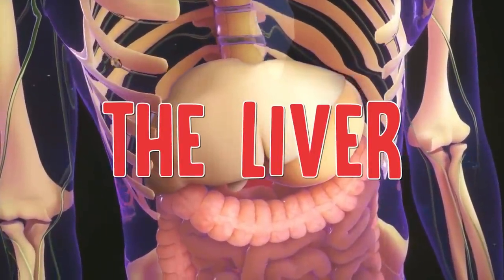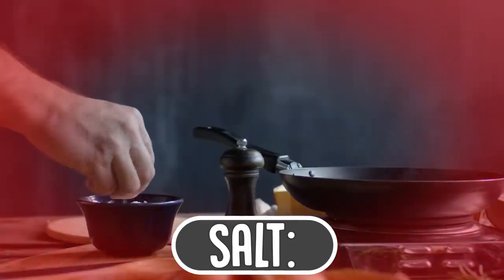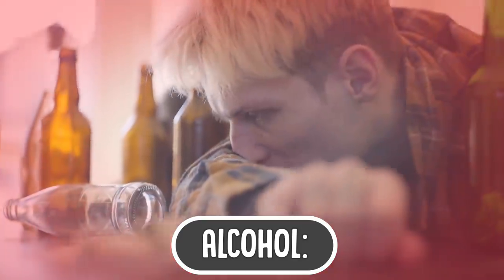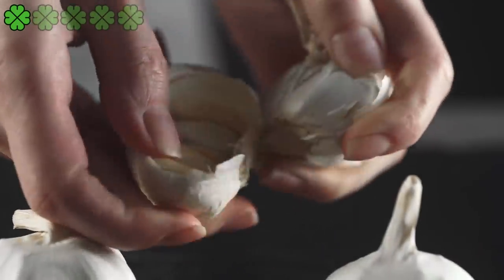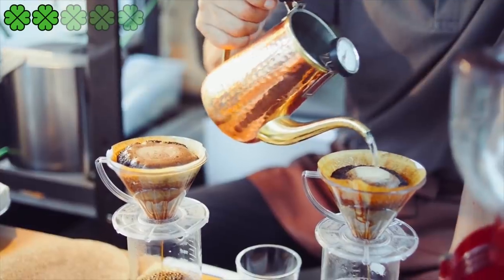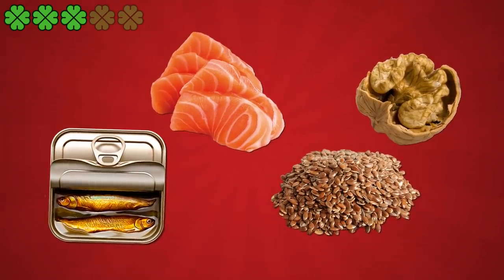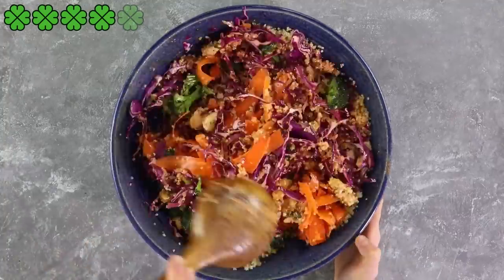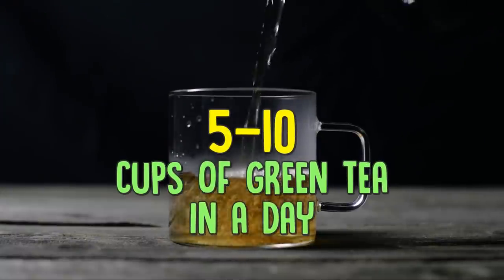5 Super Foods 🥑 That Can Heal a Fatty Liver 🌽 | iKnow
5 Super Foods That are good for your liver